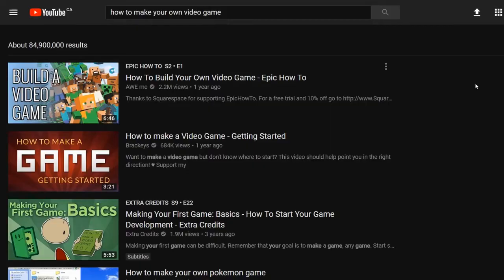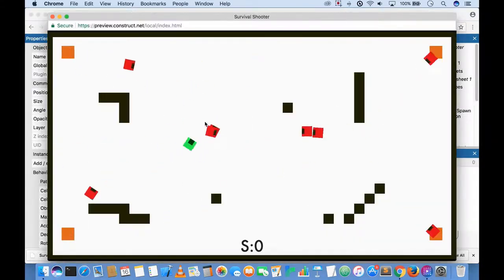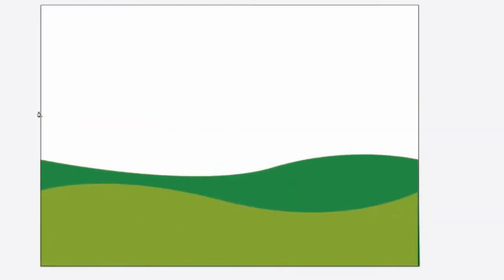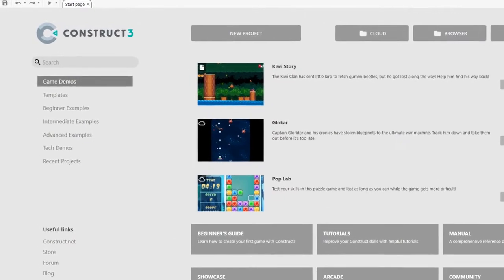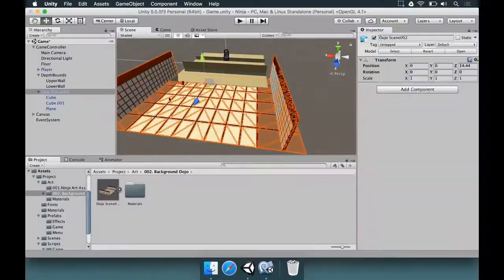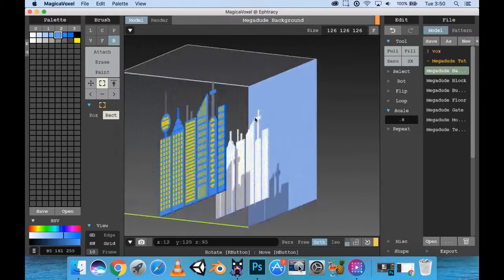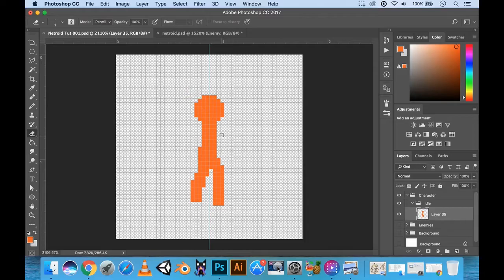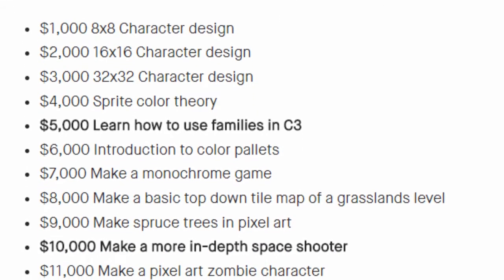Learn to make games without coding in Construct 3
Click here to pledge: e.fnd.to/construct3